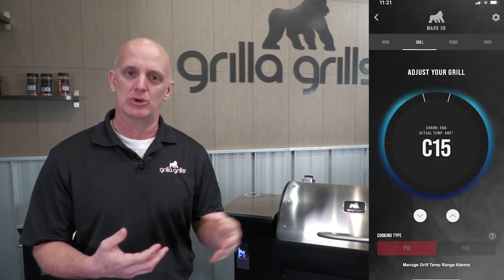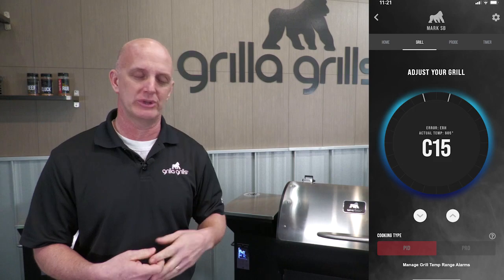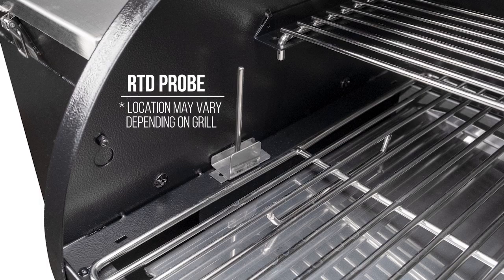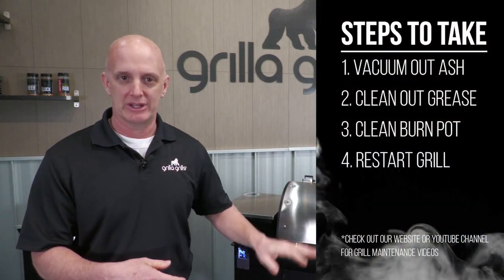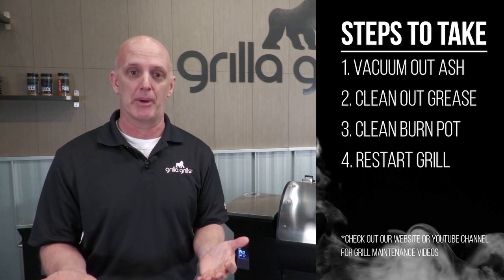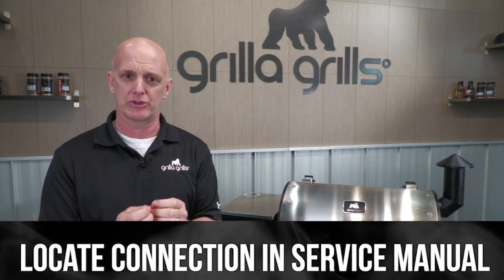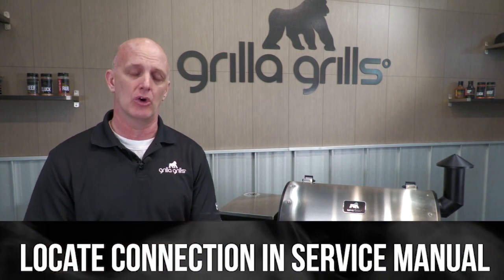How to Troubleshoot an ERH Error on a WiFi Enabled Grilla Grills Pellet Smoker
In this video we show you how to diagnose and troubleshoot an ERH Error on your Grilla Grill Pellet Smoker. If after watching this video you still have issues or questions, reach out to our customer service at and they will gladly assist you.

Please inform the customer service agent which troubleshooting steps you have taken up to this point.